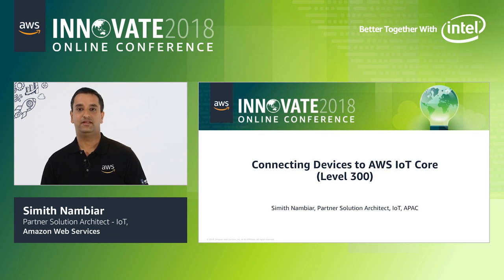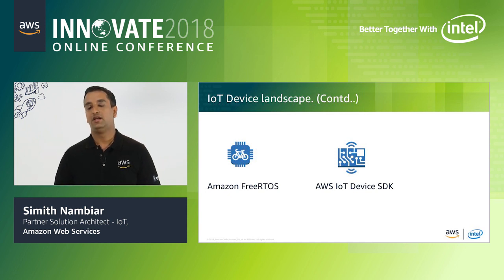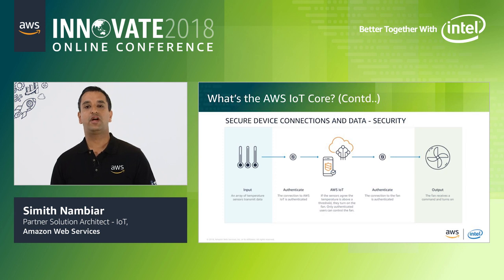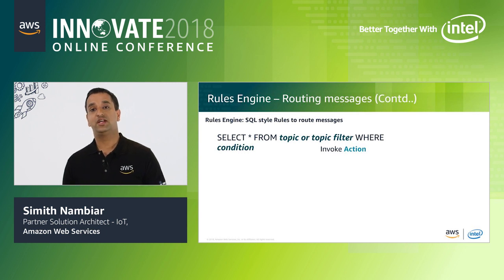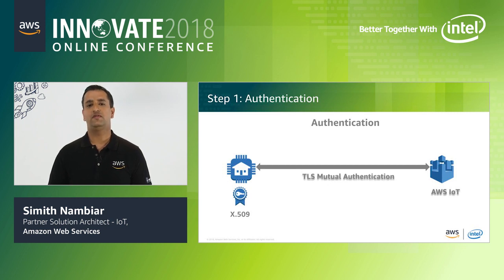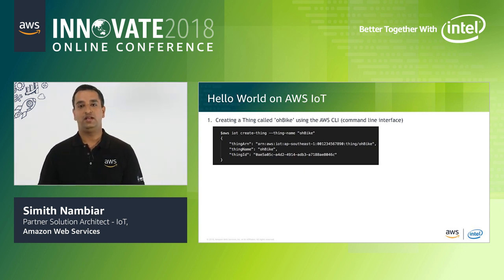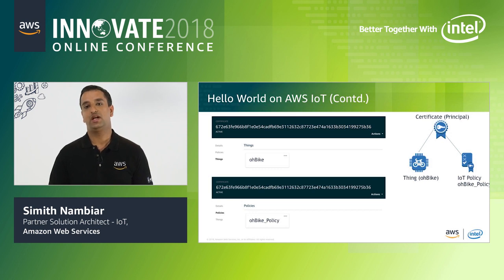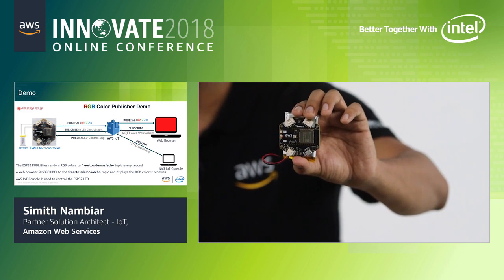Connecting Devices to AWS IoT Core (Level 300)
AWS IoT Core is a managed cloud platform that lets connected devices easily and securely interact with cloud applications and other devices. The IoT device landscape ranges from highly constrained sensor nodes to industrial gateways with a large amount of processing power. In this session, we discuss the different SDKs, edge computing software, and real-time operating systems you can use to seamlessly connect a wide array of devices to the AWS IoT Core. Learn how easy it is to develop and deploy a program on an ESP32 microcontroller running Amazon FreeRTOS, and leave this session understanding the different ways you can connect your devices to the AWS IoT Core.

Speaker: Simith Nambiar, Partner Solution Architect - IoT, Amazon Web Services